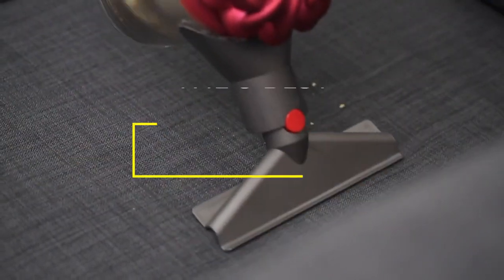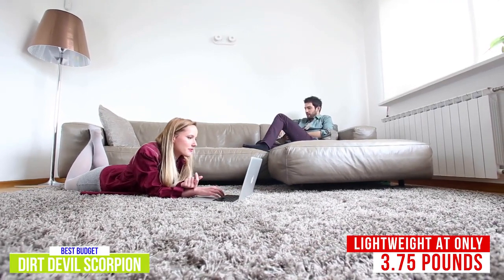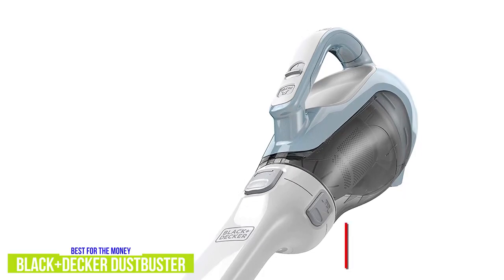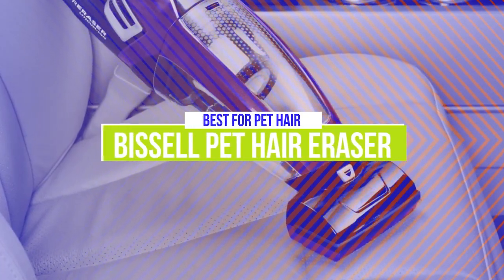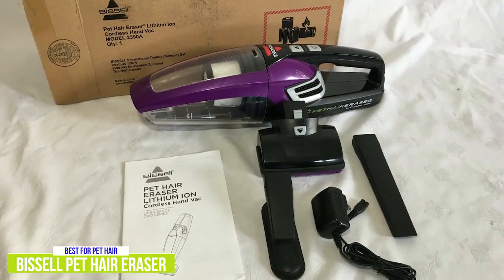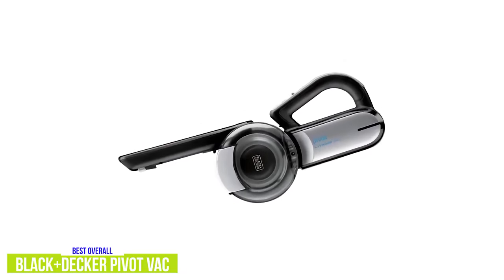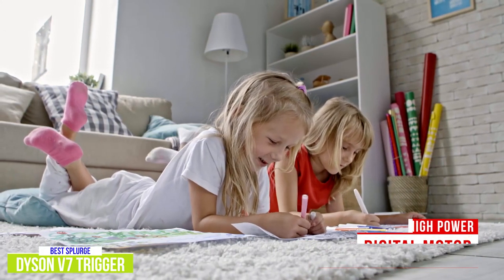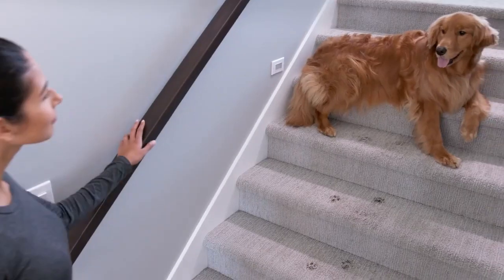Top 5 Best Handheld Vacuums in 2021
Welcome to the Selling Products
👉5 - Dirt Devil Scorpion Handheld Vacuum Cleaner
👉4 - Black+Decker Dustbuster
👉3 - Bissell Pet Hair Eraser
👉2 - Black+Decker Pivot Vac
👉1 - Dyson V7 Trigger

There’s no quicker or more convenient way to tackle those spill and messes which can happen at any time in your home or car than with a great handheld vacuum. They’re great for easy cleanups of cookie crumbs, dirt, debris, and even pet hair in no time.

In this video, we’ll be comparing the 5 Best Handheld Vacuums that are designed for different kinds of users. We will take into account performance, features, and price; so you can decide which is best for you.  All the products on our list were selected based on their own inherent strengths and features.

We’ll be comparing the Dirt Devil Scorpion, Black+Decker Dustbuster, Bissell Pet Hair Eraser, Black+Decker Pivot Vac, and the Dyson V7 Trigger; which are all great options if you’re in the market for a Handheld Vacuum.

We’ll break down which Handheld Vacuum is best for you, and what you can expect to get in return for your money.  We’ll help you decide if one of the models on our list seems like a great purchase.

The purpose of this channel is to help customers simplify purchase decisions, reducing the hours of research to a 5-minute video.

Important Notice:-
Option: You can Demand a Product by your Price arrangement.